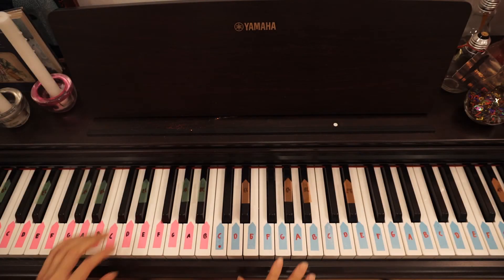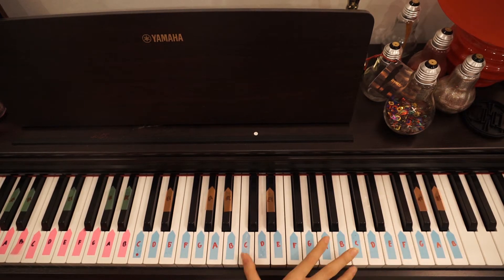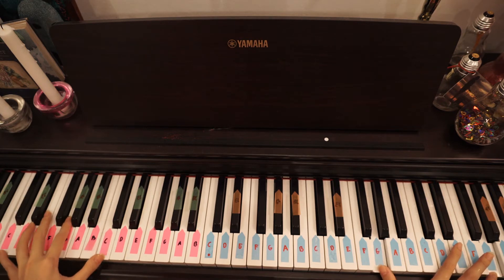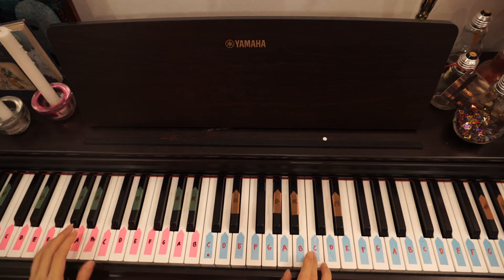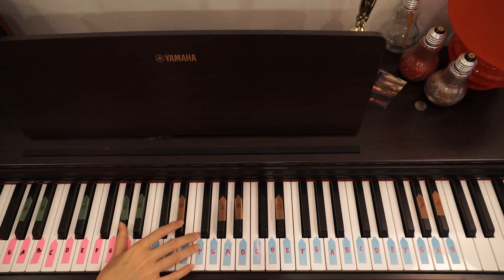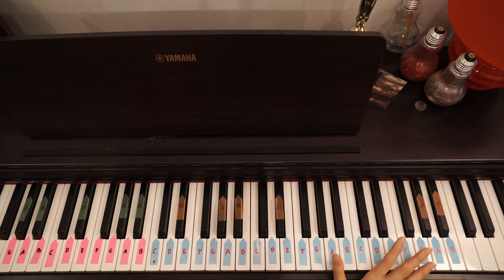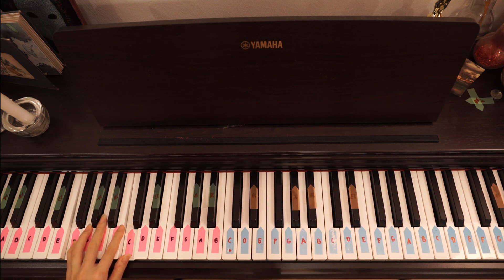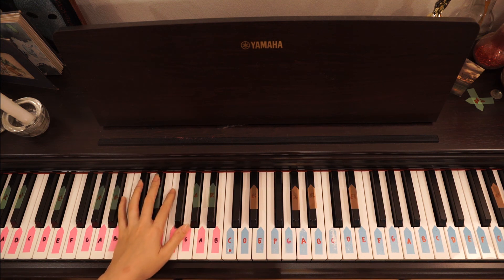How to Play Game of Thrones - Title theme music || Easy Piano tutorial || Part 2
Here is the last part of my GOT tutorial! I really hope that this tutorial helped you!

Ps: I am very sorry for the crop at the end of the video. I couldn't manage to get a full top view of my piano with the tripod I currently have, I constantly I am working to improve my gear. Thank you!